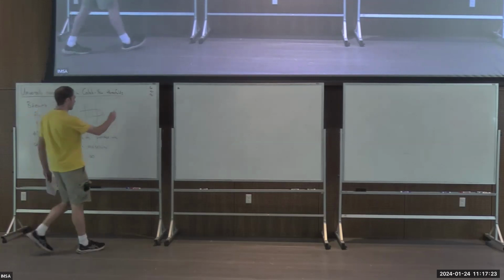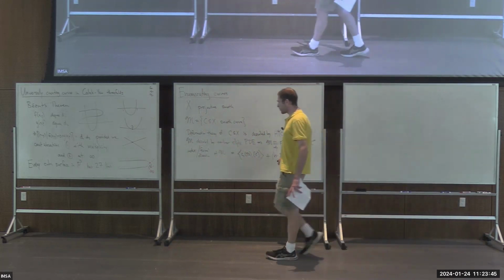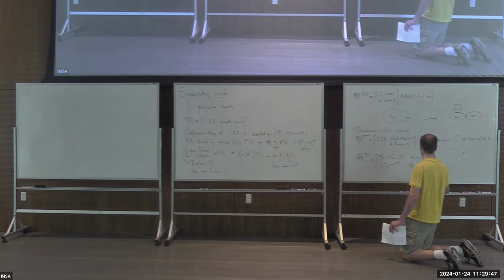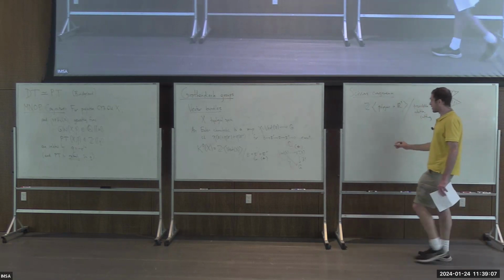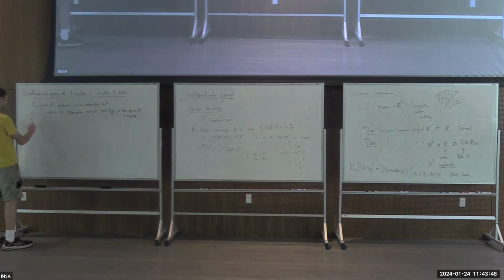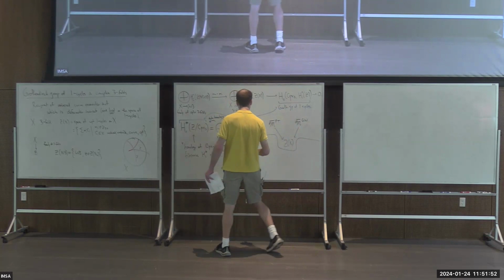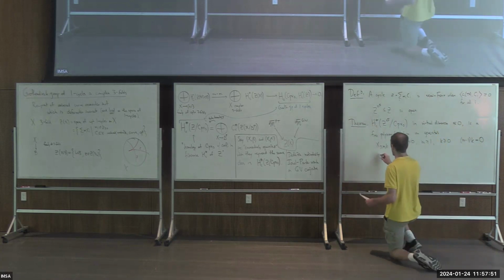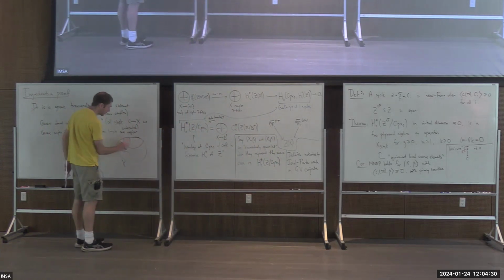John Pardon, Stony Brook: Universally counting curves in Calabi--Yau threefolds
Statements such as "there is a unique line between any pair of distinct points in the plane" and "there are 27 lines on any cubic surface" have given rise to the modern theory of enumerative geometry.  To define such "curve counts" in a general setting usually involves choosing a particularly nice compactification of the space of smooth embedded curves (one which admits a natural "virtual fundamental class").  I will propose a new perspective on enumerative invariants which is based instead on a certain "Grothendieck group of 1-cycles" and the "universal" curve enumeration invariant taking values in this group.  It turns out that if we restrict to complex threefolds with nef anticanonical bundle, this group has a very simple structure: it is generated by "local curves".  This generation result implies some new cases of the MNOP conjecture relating Gromov--Witten and Donaldson--Pandharipande--Thomas invariants of complex threefolds.